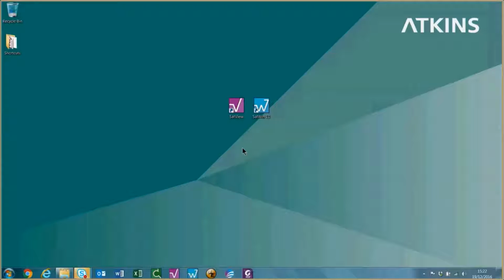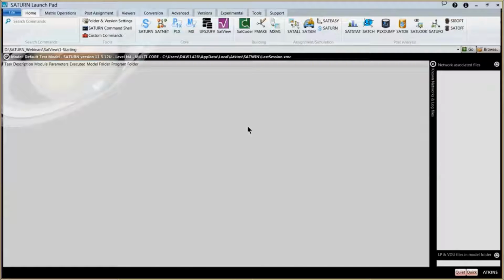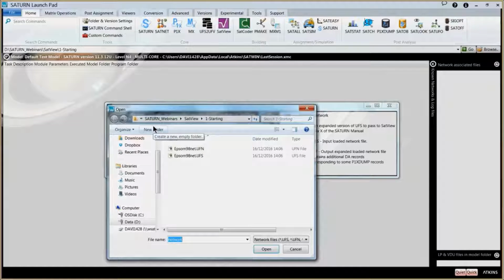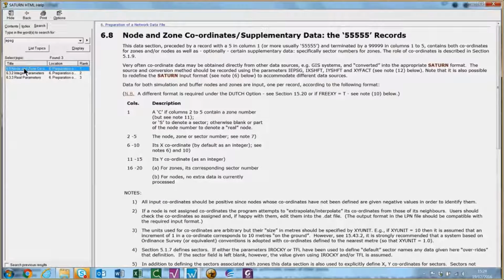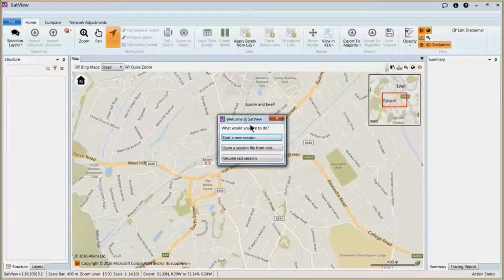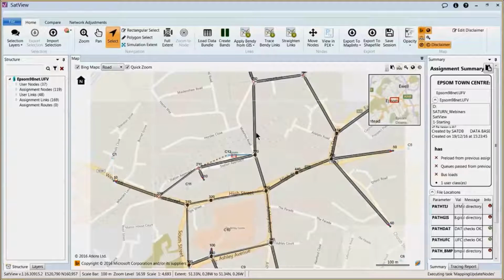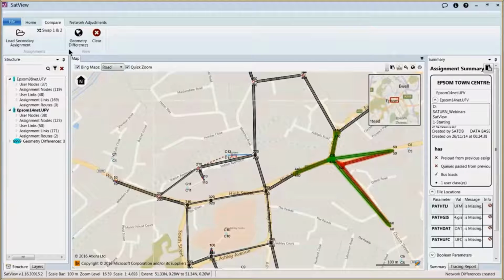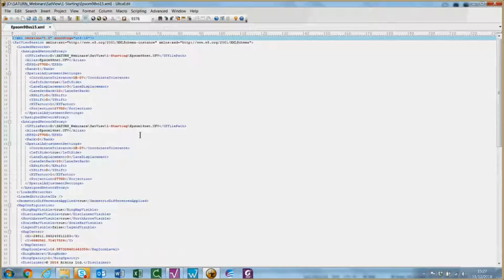SatView Session 1 Getting the Data UFV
World Premiere on the SATURN Teams' SatView: How to.. series of tutorials and troubleshooting sessions.
This session shows how to get the best data format for use in SatView.